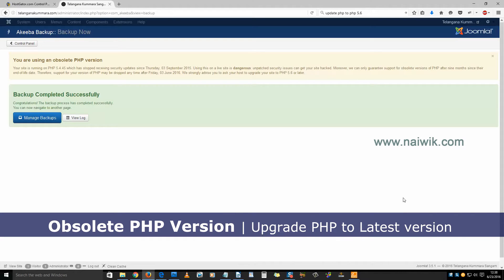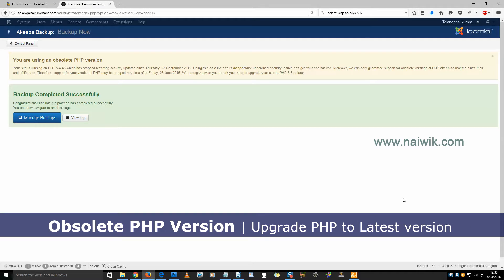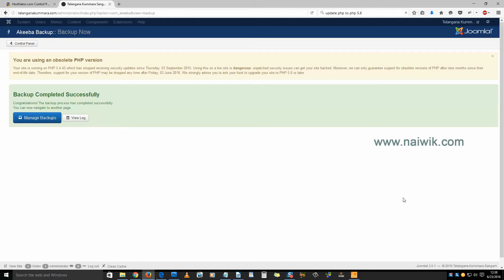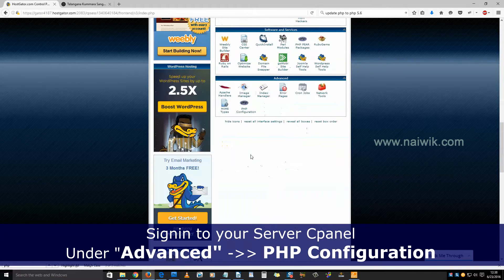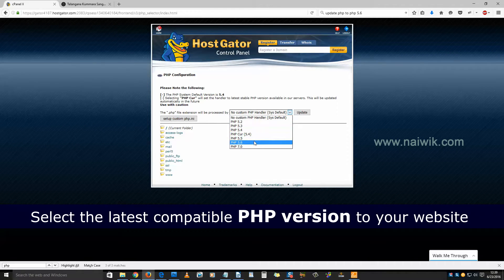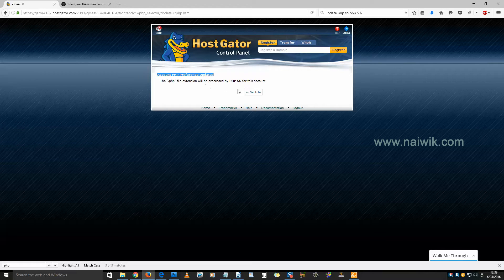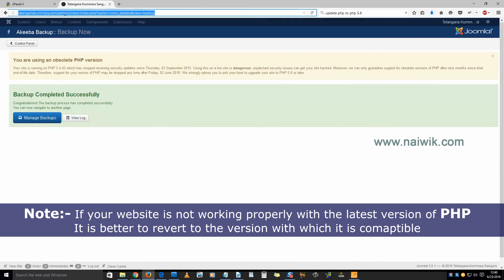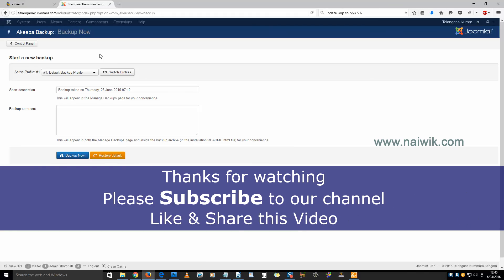Obsolete PHP Version on Joomla || Upgrade PHP 5.4 to Latest version on Cpanel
You are using an obsolete PHP version
php configuration hostgator
hostgator cpanel php